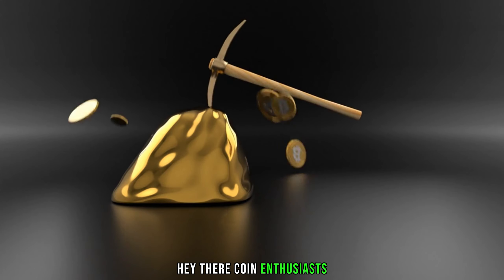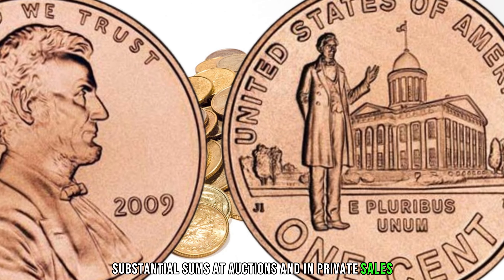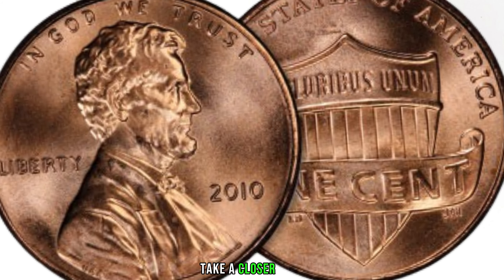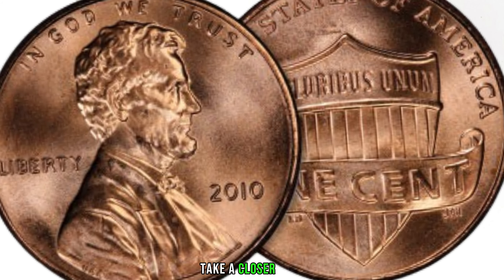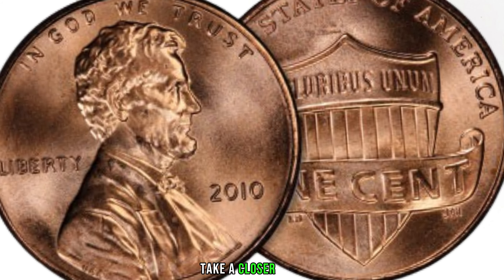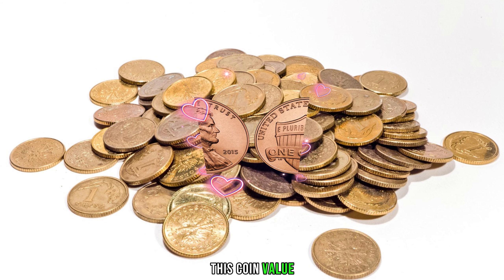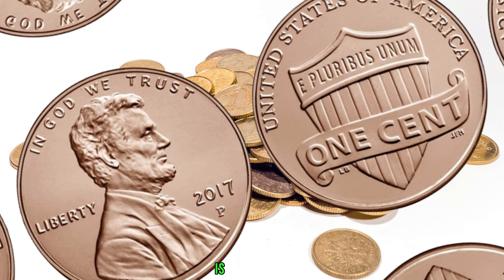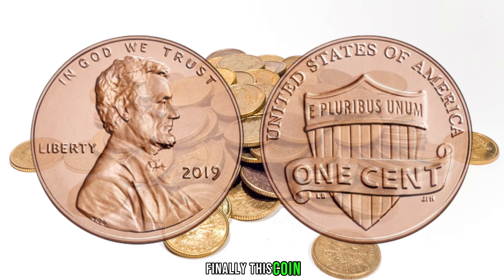RARE Pennies Worth Money! Penny Error Coins To Look for! COINS WORTH MONEY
Uncover the hidden treasures in your pocket change with our latest YouTube video on the 'Top 12 Ultra Rare One Cent Lincoln Penny Coins Worth Big Money.' Join us on a fascinating journey through numismatic history as we showcase some of the rarest and most valuable Lincoln pennies ever minted. From rare errors to key dates, each coin has a unique story and potential for substantial value. Don't miss out on the chance to learn about these hidden gems that could be hiding in your coin collection. Watch the video now and discover the world of ultra-rare Lincoln pennies that could turn your loose change into a valuable investment!